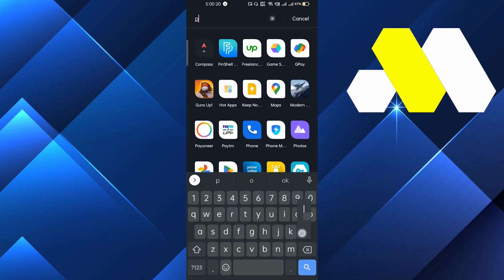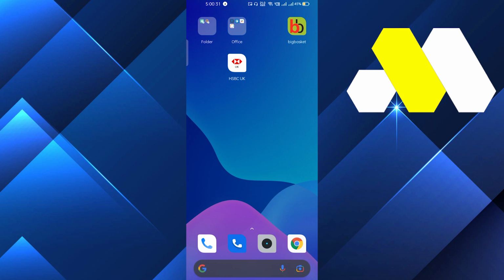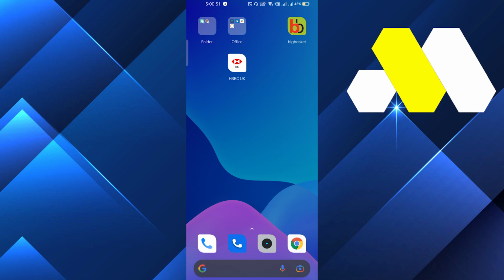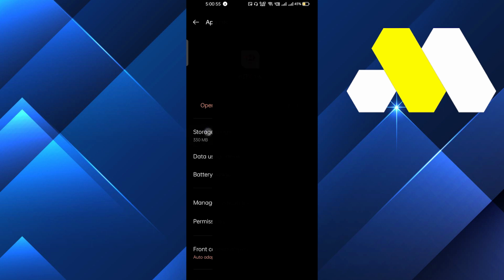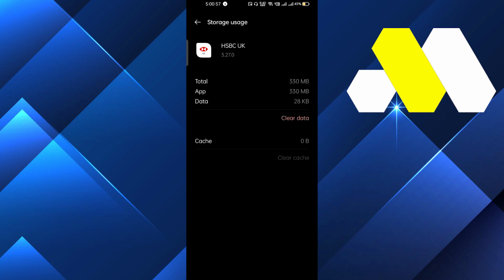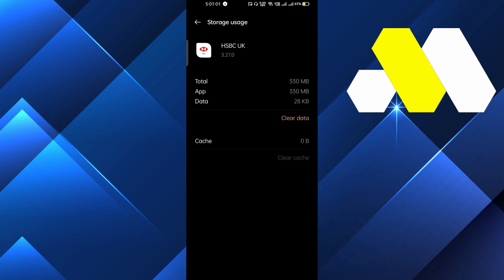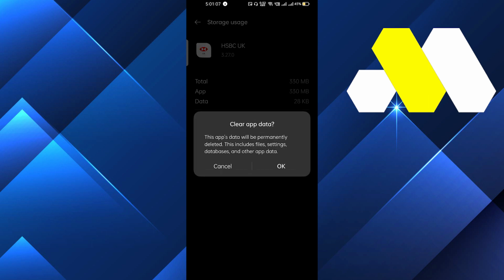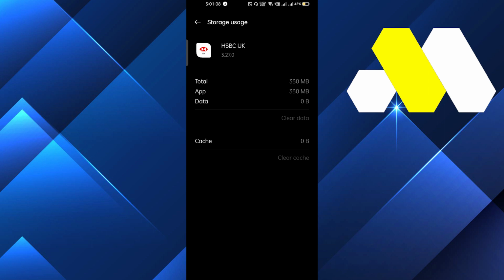How To Fix HSBC Error Code API_103 (Easy Way!)